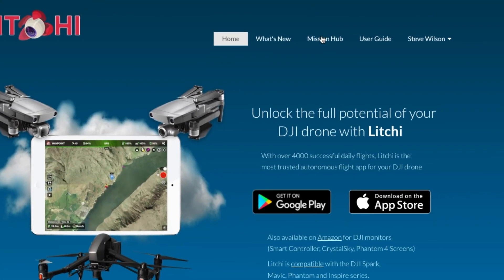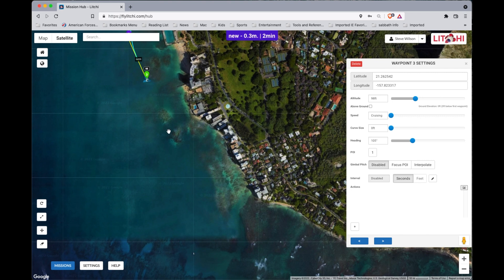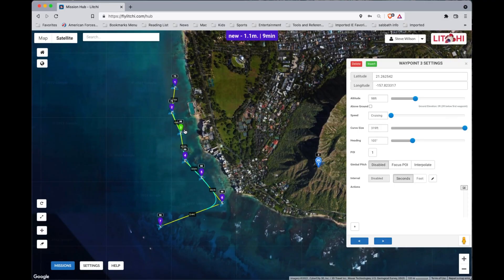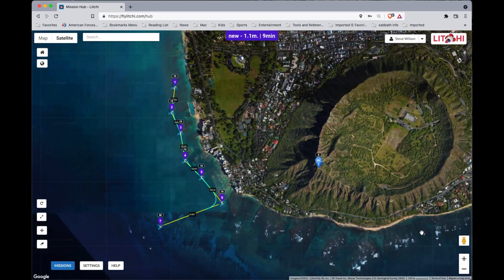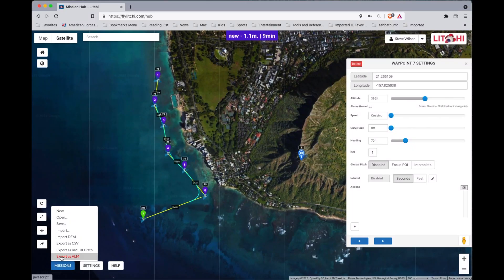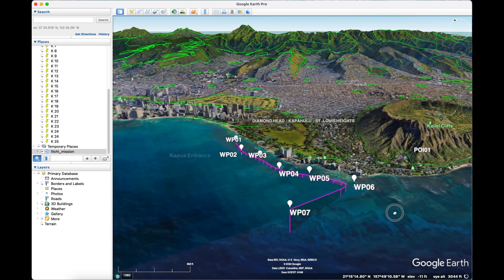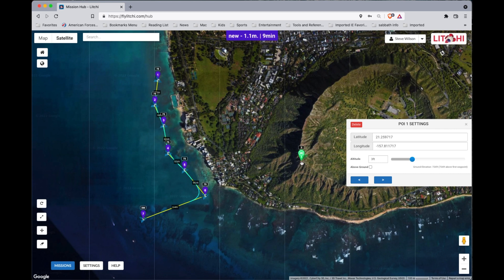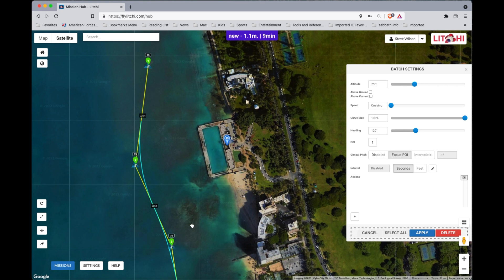Litchi: Single or Multiple Points of Interest - test mission on Google Earth Pro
Litchi: Single or Multiple Points of Interest - test mission on Google Earth Pro. Another video showing the difference of a mission with 1 POI versus multiple POIs. Also show how to select a bunch of waypoints or POIs and 'batch edit'. I hope you enjoy the video.